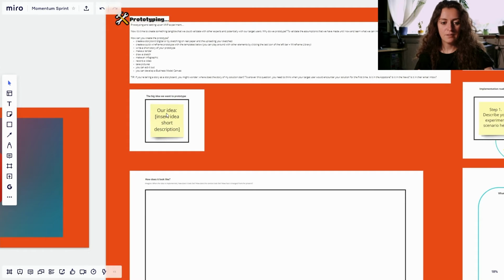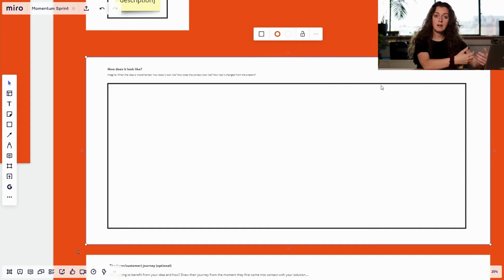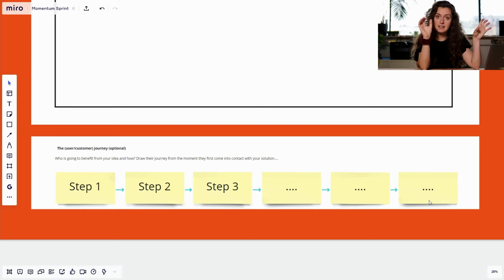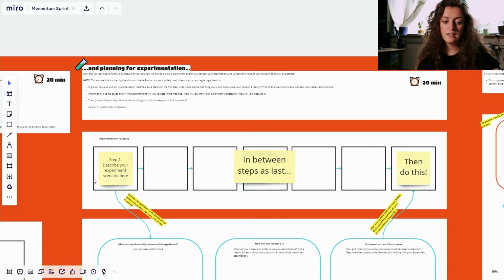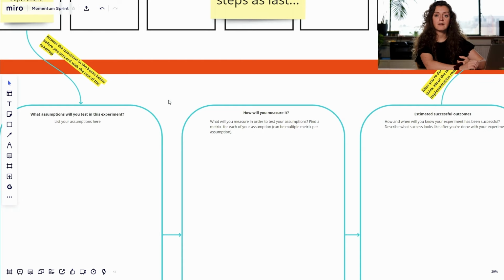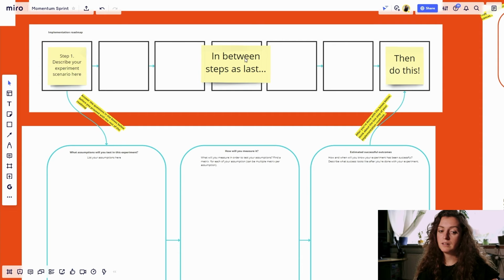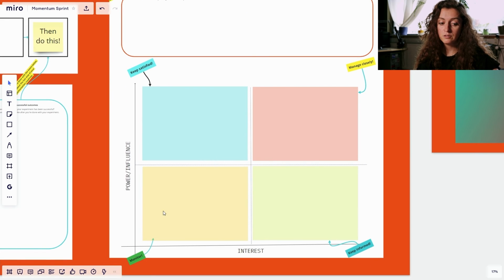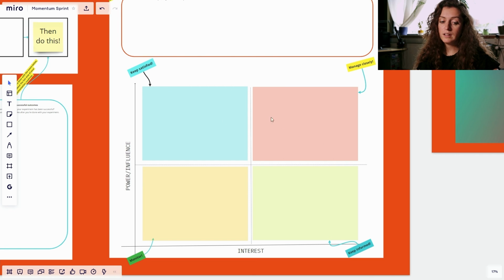Momentum Sprint: from protoype to MVP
Welcome to Momentum Sprint, a workshop method to help your team stay aligned and focused on their sustainability goals until they are actually met!

This is a 10 video series in which Chiara from Tini studio will facilitate you and your team through the Momentum Sprint process. This is video 8 out of 10.

In this video you will be guided through 3 key steps in one video. The first activity is about creating a blueprint for your prototype. The second activity is about setting up an experiment to validate your assumptions about your concept and developing an implementation plan for your prototype: this is how you go from a prototype to an MVP. The last activity is about identifying which stakeholders can and will play a role in the success of your MVP.

Would you like to get expert help on facilitating Momentum Sprint? Check out momentumsprint.nl

Tini studio is a design agency based in Eindhoven. We believe in challenging organisations to build an amazing legacy through design and innovation.